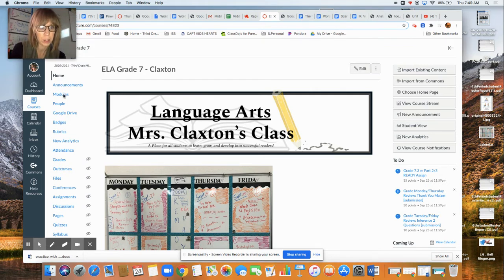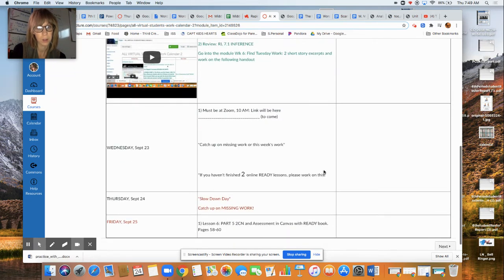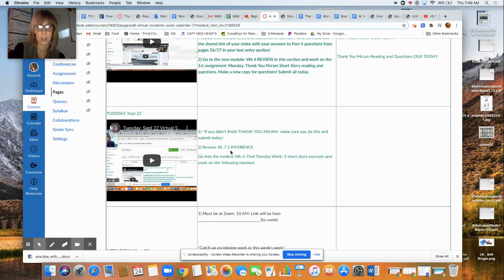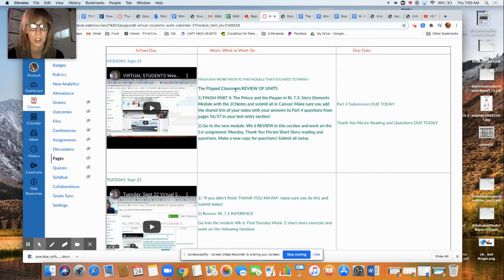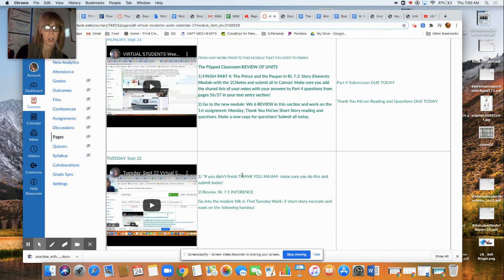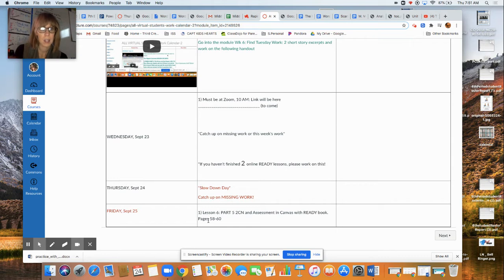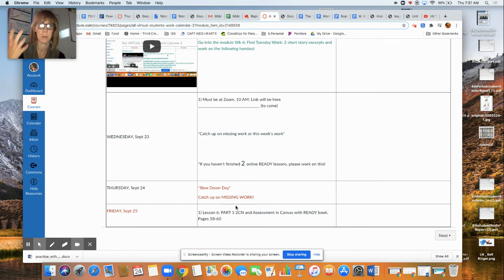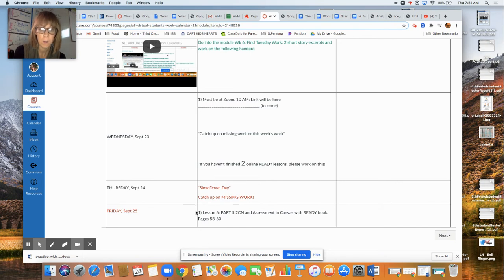Thursday, Sept 25 VIRTUAL Students